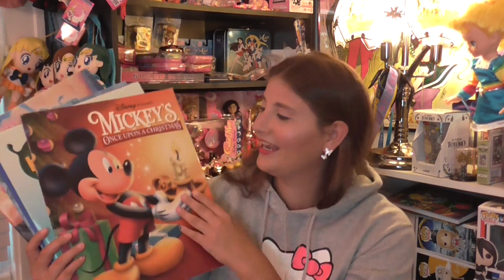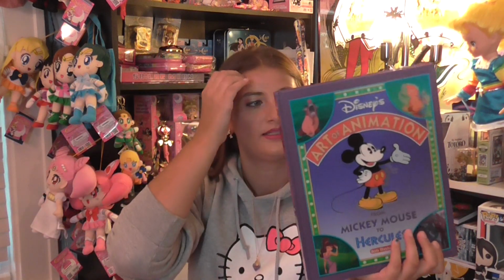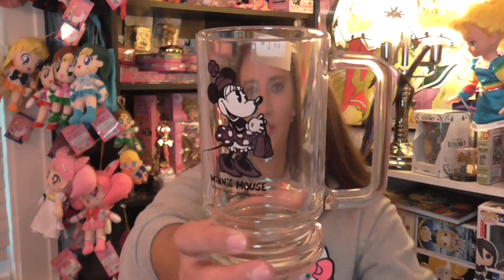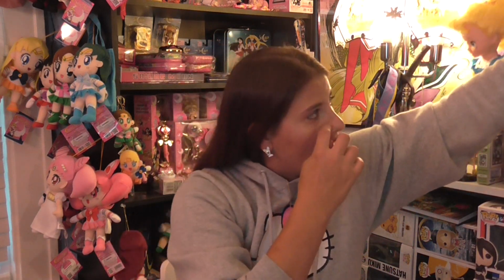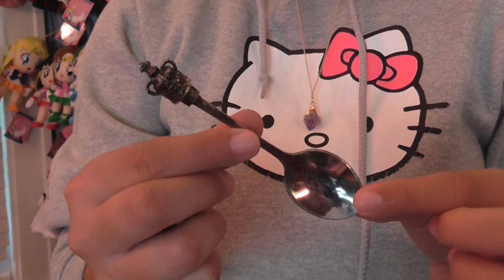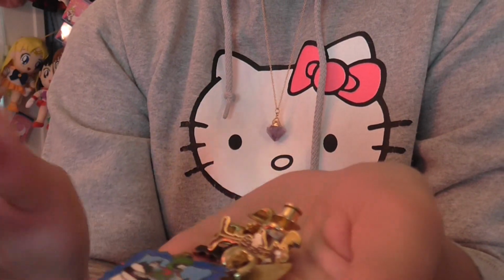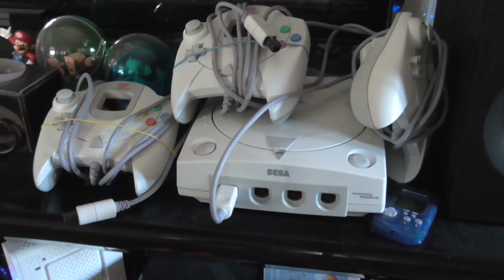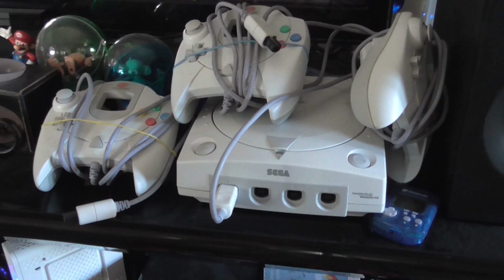Thrift Store/Antique Flee Market Haul! Disney Lithographs,Dreamcast,Pins,Collectibles,Disney, & More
Today I have my haul from my Antique shopping trip that I posted last year! Sorry it has taking me so long to post this! Hope you all enjoy and I will talk to you all soon in my next video!

What I got in this haul:
Disney Store lithograph Sets of;
- Mickeys Once Upon A Christmas
- A Bugs Life
- The Jungle Book
- The Hunchback Of Notre Dame
- Hercules
Disney Art Of Animation Mickey Mouse To Hercules Book
Minnie Mouse Glass Cup
Winnie The Pooh Tigger String Puppet
100 Years Of Magic Figures Of Hunchback Of Notre Dame
Looney Tunes Tasmanian Devil In Bunny Costume Key chain
Beauty And The Beast Beast Figure
Decorative Crown Spoon
Brass Kitty Figure
Unicorn Rainbow Pin
Rocky And Bullwinkle Bullwinkle Pin
Carousel Horse Pin
Christmas Santa Pin
Looney Tunes Martian Pin
Chinese Geisha Dolls
Sega Dreamcast With Games
- Airforce Delta
- Shenmue
- The House Of The Dead 2
- Mortal Combat Gold
- Crazy Taxi 2
- Sega Smashpack Volume 1
- Soulcalibur
- Crazy Taxi
- Rainbow Six
- Sega Sports NFL 2K1
- Sega Sports Tennis 2K2
- Sega Sports NBA 2K1
- Sega Sports World Series Baseball 2K1
- Sega Sports NCAA College Football Road To The Rose Bowl

Send me mail here:
Annie